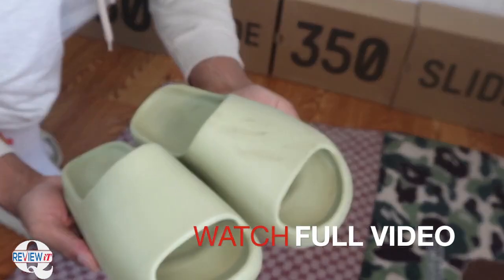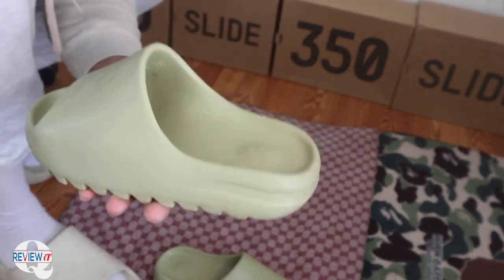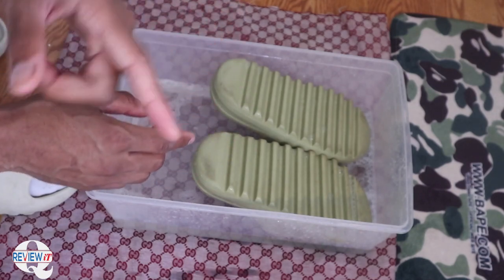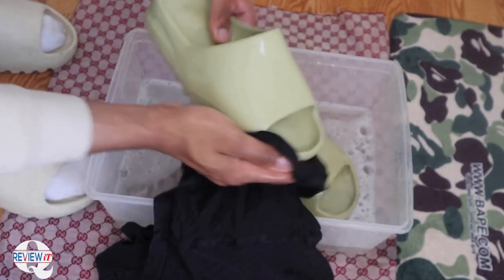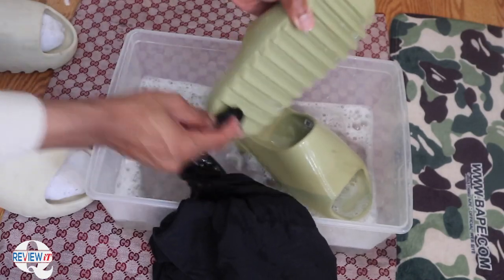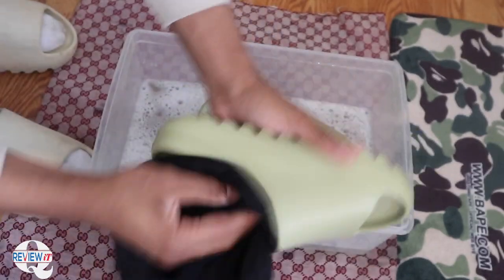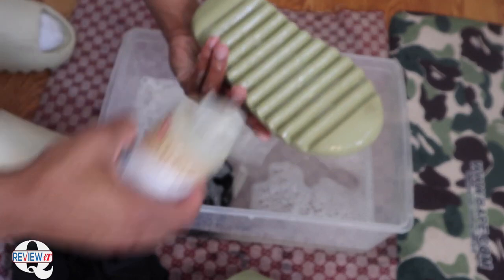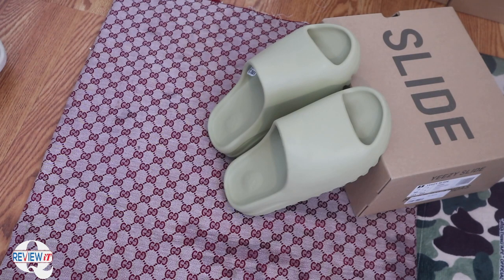HOW TO CLEAN YEEZY SLIDES RESIGN (BEST RESULTS)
Easiest way to clean Adidas Yeezy Slides
tips with household items.

Quintin has came with an idea to make each vlog video 3:30 to symbolize his love for his hometown Alliance, Ohio.🌙